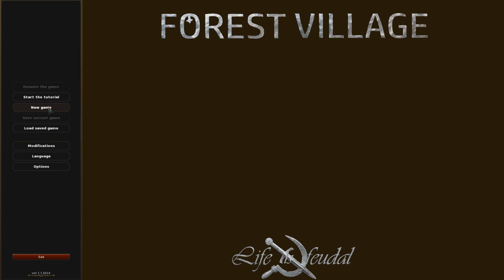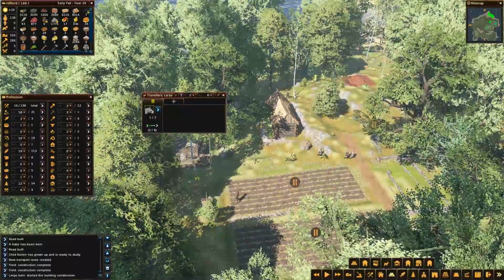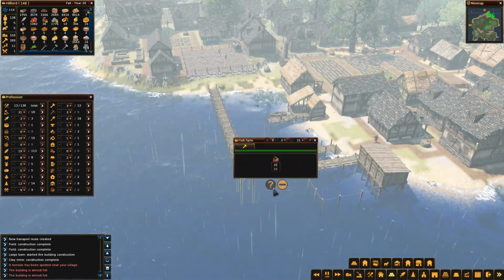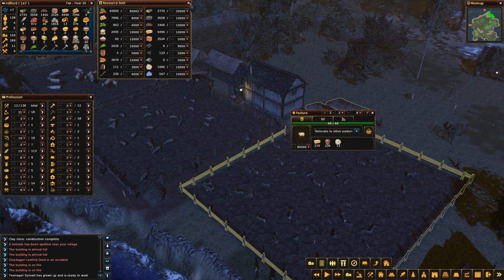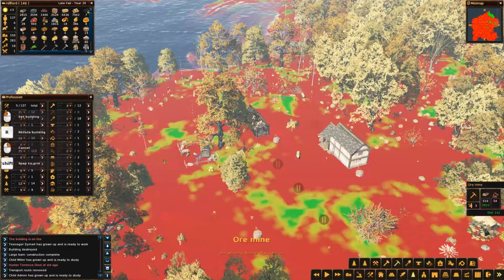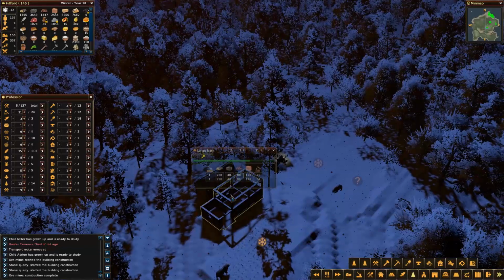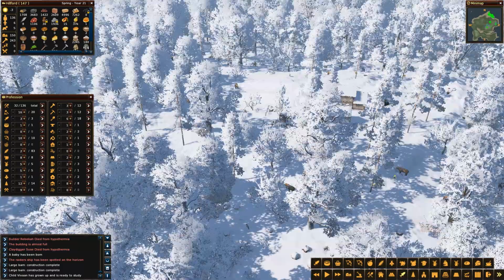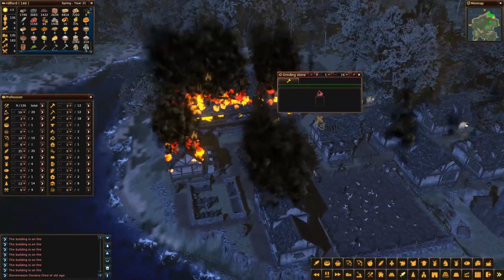Forest Village (Modded) - Epic Village Series - Hillford - Part 19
Life is Feudal: Forest Village Release 1.0 is a city builder with survival aspects in a realistic harsh medieval world. Shape, build and expand your settlement, grow various food to prevent your villagers from avitaminosis and starvation. Possess them for additional micromanagement or simply to wander around.

Be sure to follow me for more Life is Feudal: Forest Village gameplay! I'm having tons of fun with my Let's Play of Life is Feudal: Forest Village - fantastic stuff! :-)

Game
&raquo; Life is Feudal: Forest Village Game (Release Date May 26th 2017)

Life is Feudal: Forest Village Description
Life is Feudal: Forest Village is a feature-rich, town building simulator strategy game with engaging survival aspects. Lead your people: a small group of refugees who were forced to start again on an unknown island.

You can oversee your village from a birdseye view or occupy one of your villagers to control and perform tasks in a first person view to speed things up or just to explore.

Some of the more exciting features:

Advanced farming system. Different crops and fruit trees require varying amounts of moisture, man labour and time in order to ripen ready for harvest. Your pastures and hens require hunters to protect them from forest predators.

Switch between birdseye and first person views. You can play in a birdseye view, watching over everything and issuing strategic orders, or you can possess a villager and play from a first person perspective, performing everyday tasks along with your fellow villagers.

Terraforming and pavement. Terraform land around your settlement to enable construction of larger buildings. Pave roads to speed up the movement of your villagers and thus improve the economy of your settlement.

Diseases, food rations and vitamins. Diseases spread faster in cold weather, especially if your villagers lack warm clothes or their food ration is too plain and lacking in vitamins. Try to stock all types of food possible (meat, fish, bread, vegetables and fruits) to keep your villagers’ healthy.

Dynamic ecosystem. Villagers continuously walking in the surrounding woods will scare wildlife deeper into forest. Excessive farming or woodcutting can lead to flora and fauna extinction thus lowering the flow of meat, hides, mushrooms, berries and medical herbs to your stocks.

Real time weather and seasons system. The seasons effect your village’s needs: summer droughts will force your farmers to water your crops and rainy days will force them to dig trenches to drain excess water, and you’ll need firewood and warm clothes for your villagers in Winter.

Morale and increasing population. Keep your villagers happy and their families will grow - that is, if their needs are being met! Living in overcrowded hostels, unfulfilled requirements and even bearing witness to a villager’s demise will reduce morale and their productivity.

Disasters. Lightning can hit tall buildings that are standing on hilltops. Tornados can leave a devastating trail of destruction across your settlement. Earthquakes can destroy your houses and even topple trees. Make sure you are prepared to face those challenges!

Mod friendly. Our game is designed to be modder friendly.